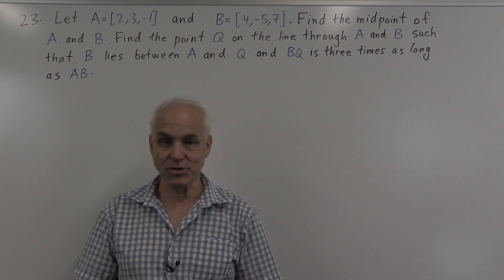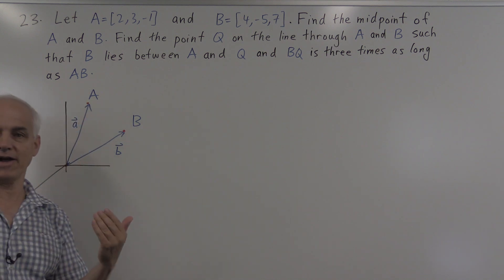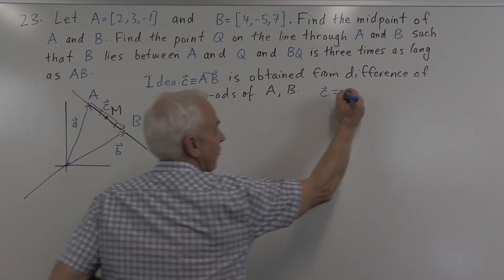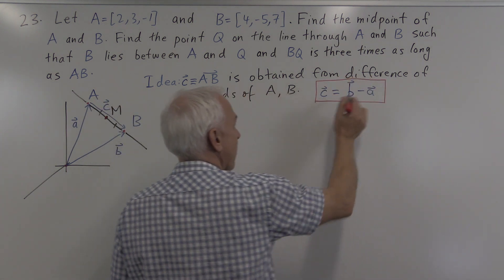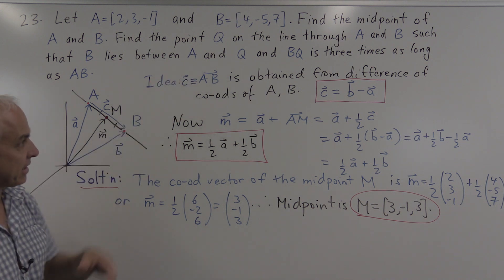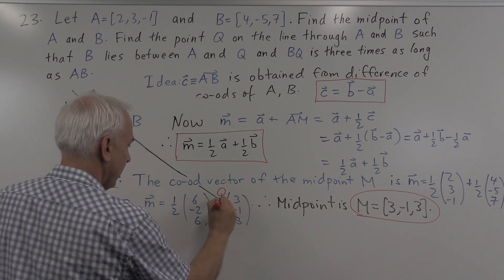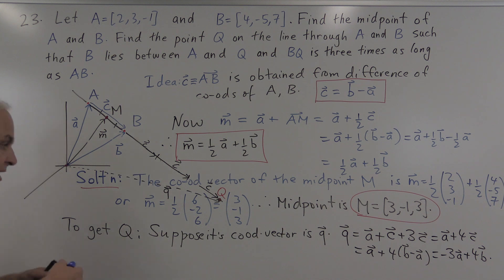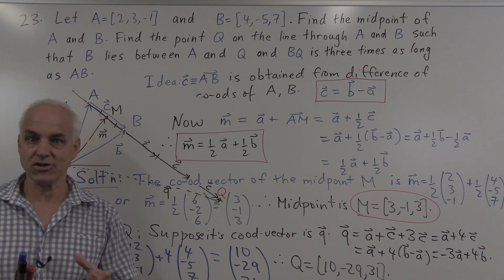Midpoints and affine combinations (Ch1 Pr23)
This problem involves finding the midpoint of a segment in three dimensional space, along with finding another point on a specified line which has a certain ratio with two given points. Along the way we review how to represent three dimensional points and vectors in a 2D diagram. Presented by N J Wildberger of the School of Mathematics and Statistics, Faculty of Science, UNSW.